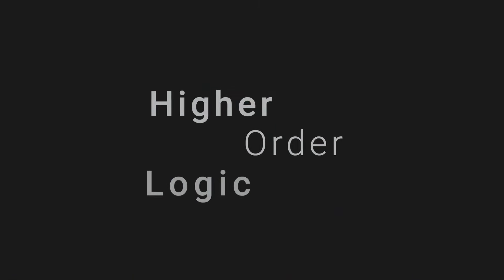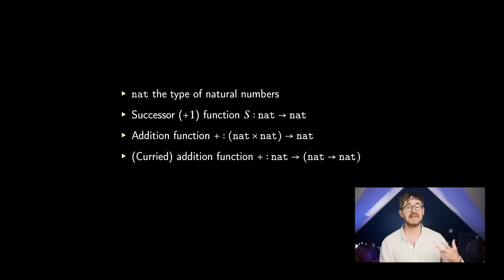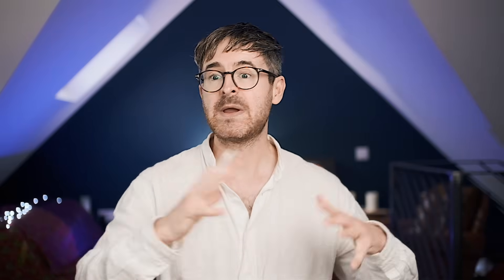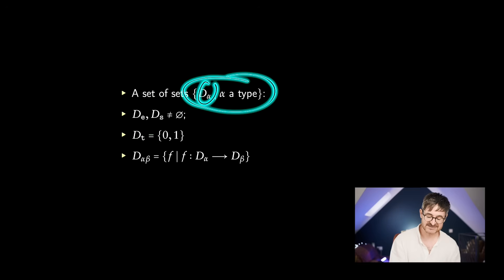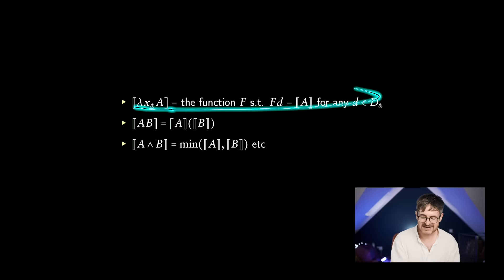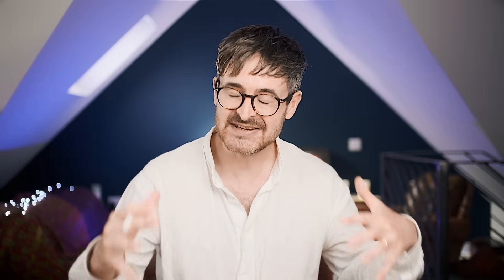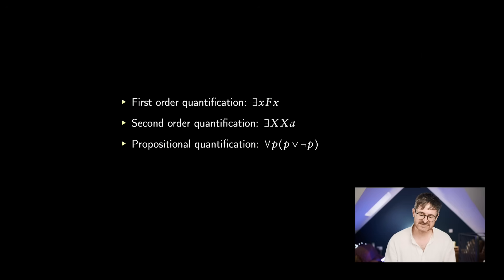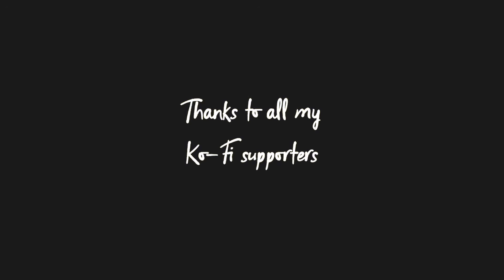Higher Order Logic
Higher-Order Logics are logics that have quantifiers attaching to predicate and sentence variables, as well as to object variables. Higher-order logics are built using type theory and lambda calculus. So they're a really interesting way to connect together several important theories. As we'll see in this video, they have interesting uses in logic, linguistics, and philosophy.

00:00 - Intro
02:16 - Types and Type Theory
05:11 - Higher-Order Logic
07:19 - Semantics for Higher-Order Logic
10:14 - Higher-Order Logic in linguistics
13:23 - Higher-Order Logic in philosophy